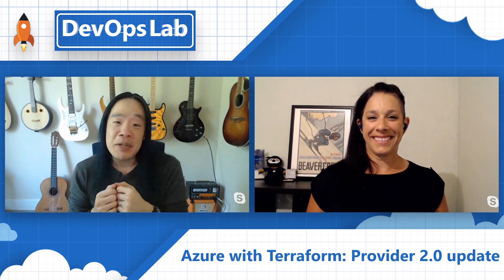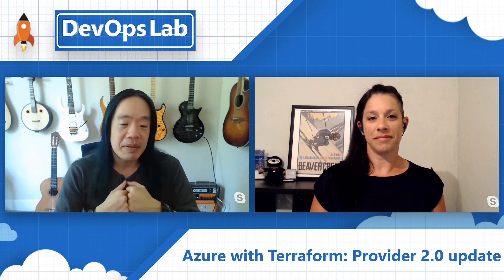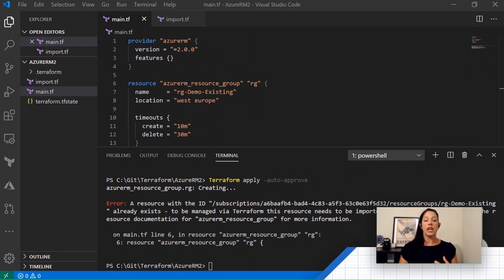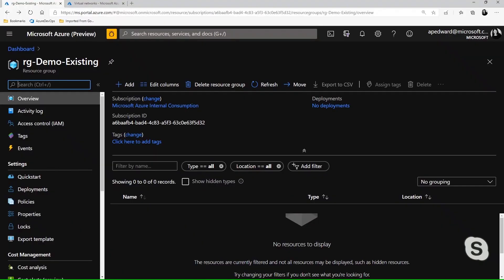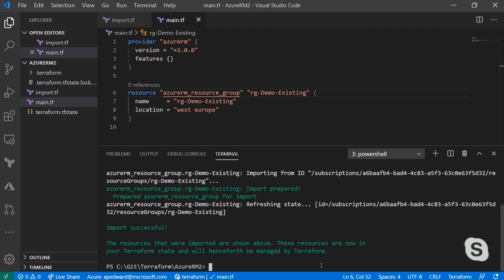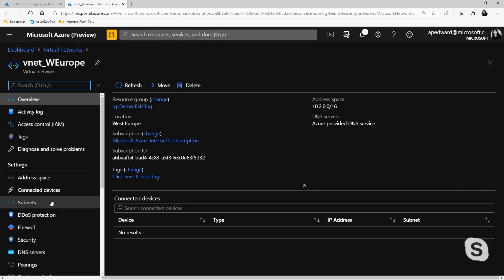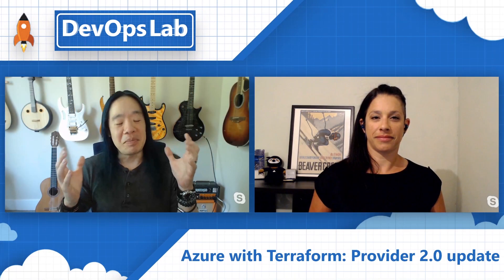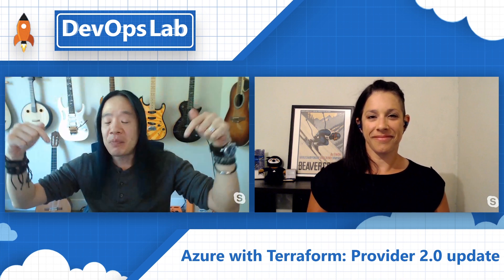Azure With Terraform: Provider 2.0 Update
Hashicorp’s Terraform Provider for Azure has been released! Check out the new features and where Hashi has improved usability of Terraform